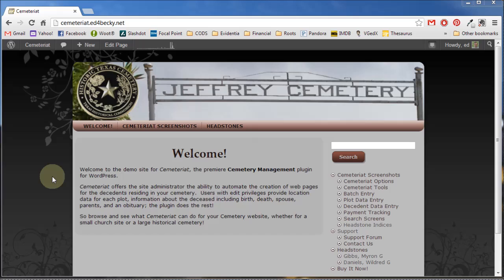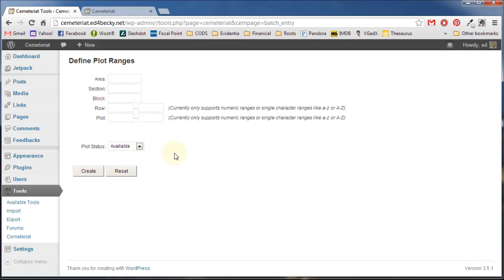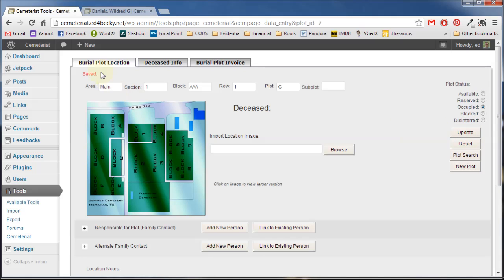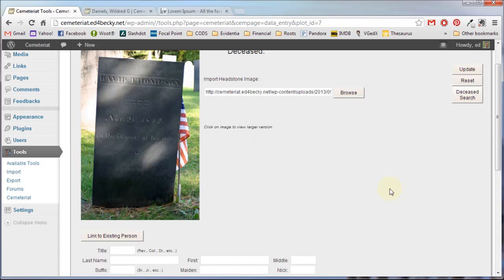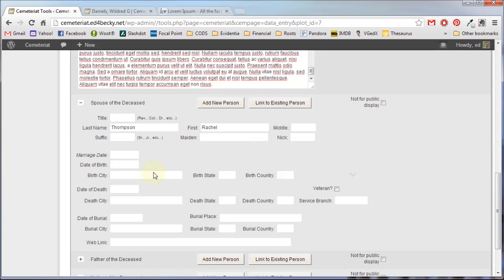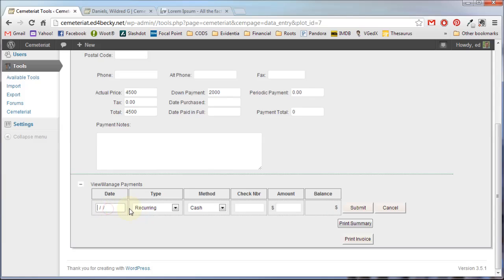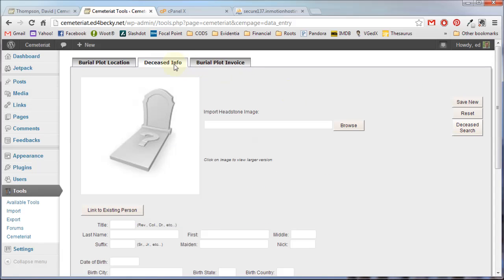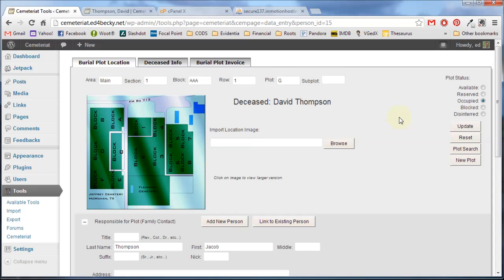Cemeteriat Managing Data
Demonstrates the use of the main data entry screens for adding and updating data to be displayed on the website.

Adding Plots
Adding Person(s)
Billing Data